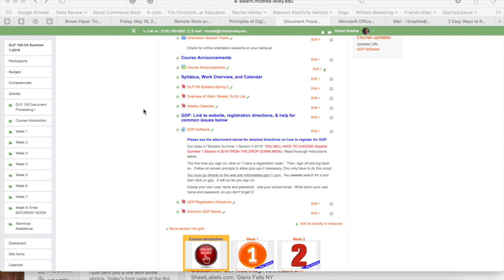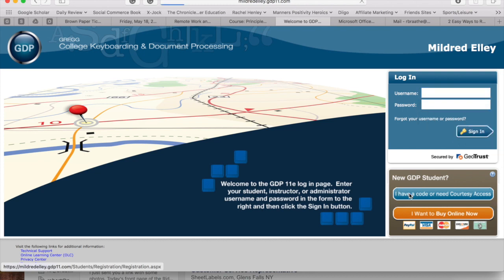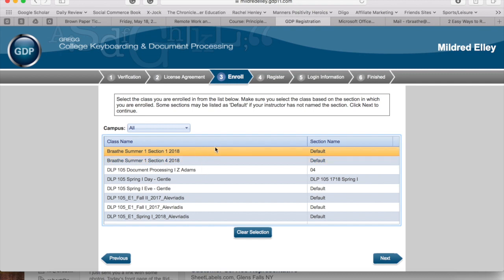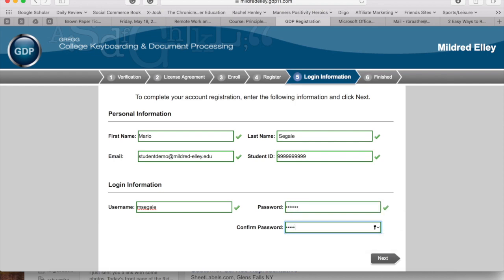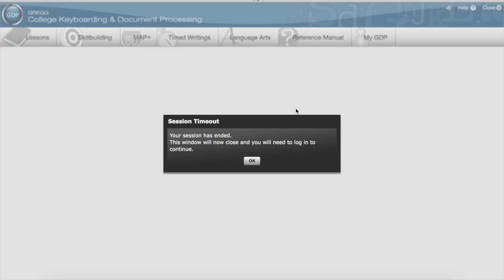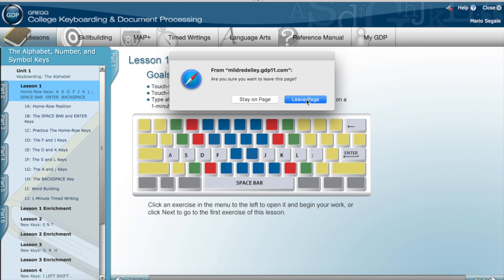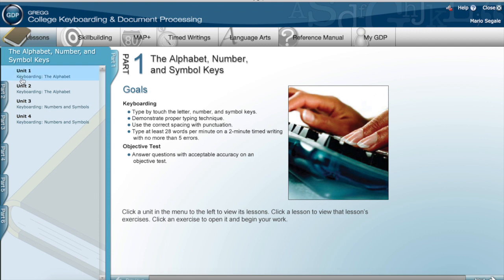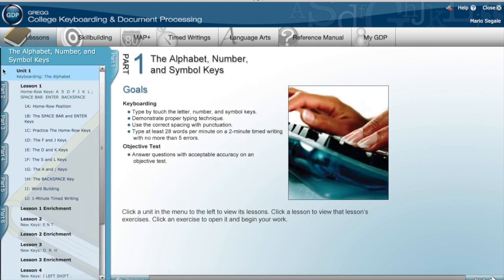GDP Tutorial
How to setup GDP